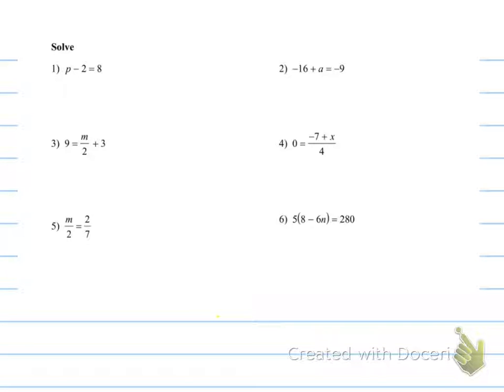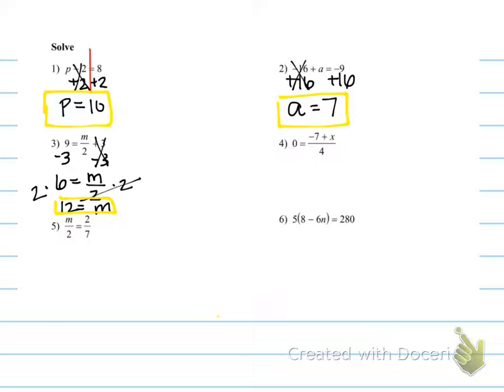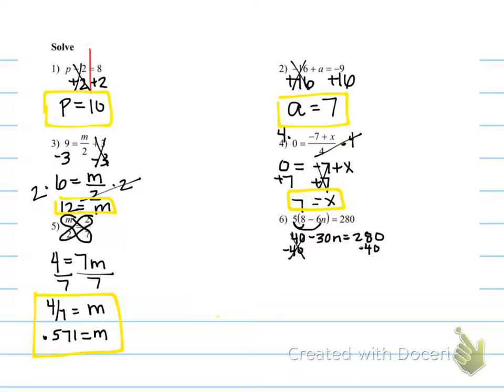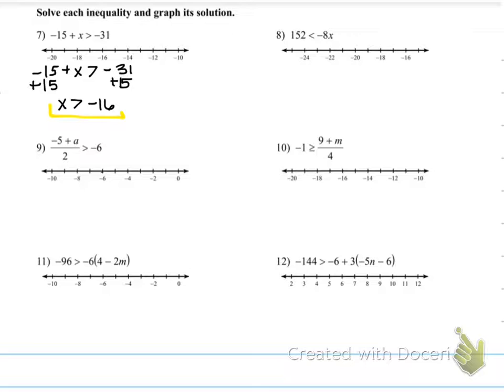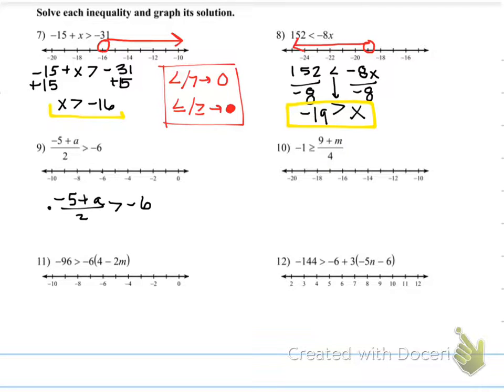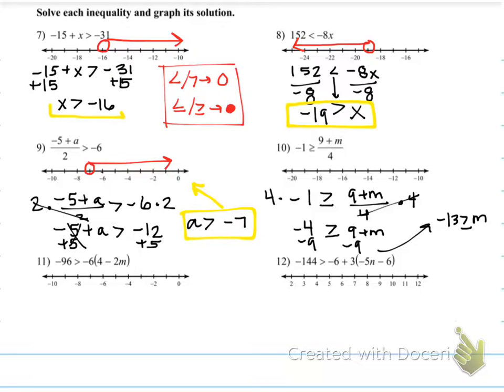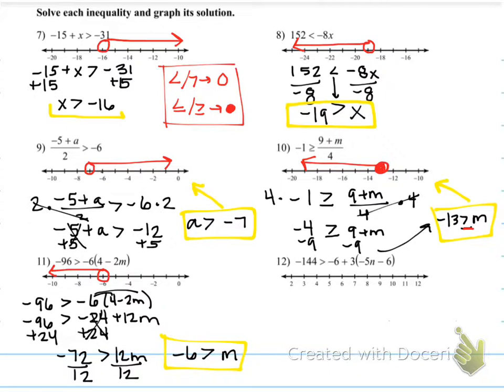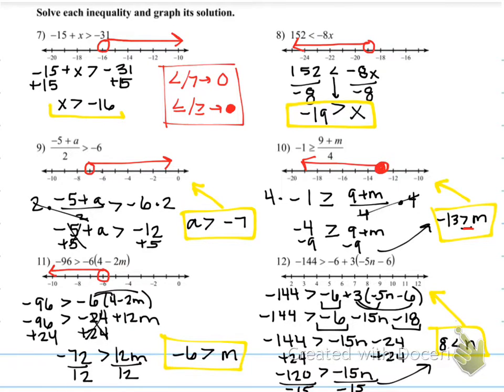Review #1: Solving Equations and Inequalities